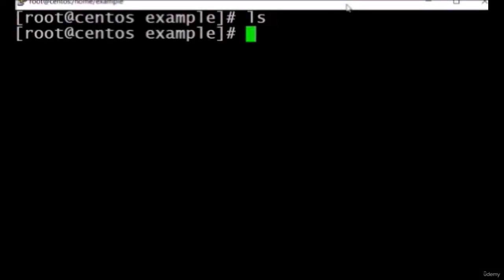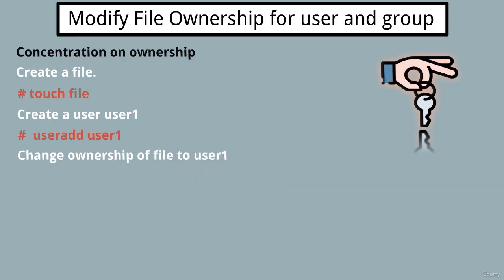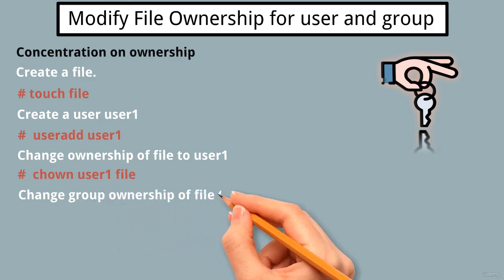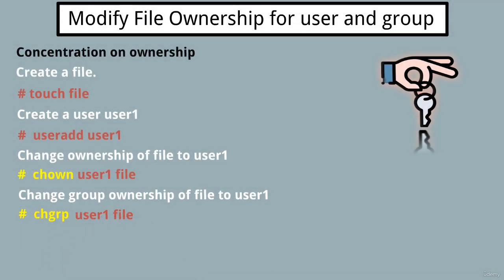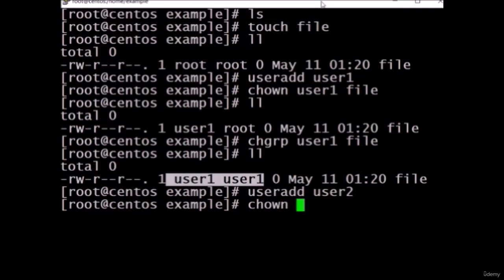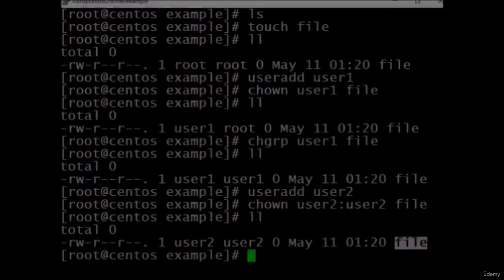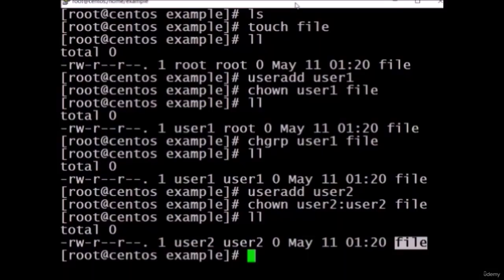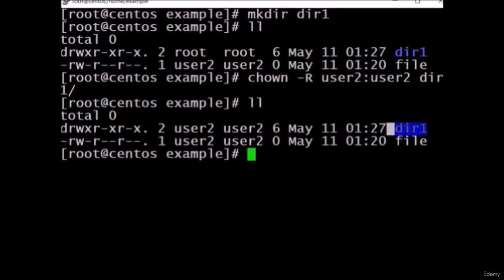20 Modify file ownership for user and group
Modifying File Ownership for User and Group

Changing file ownership is a fundamental task in managing permissions on Unix-like operating systems. This process involves altering the user and group associated with a file or directory, which can help control access and maintain security. Here’s a detailed description of how to modify file ownership:

Key Concepts
User and Group:

Every file and directory has an associated owner (user) and a group. The owner typically has full control over the file, while group members may have specific permissions depending on the configuration.
Ownership Modification Commands:

The primary command used to change file ownership is chown.
Steps to Modify File Ownership
Identify Current Ownership:

Use the ls -l command to view the current owner and group of the file:
bash
Copy code
ls -l filename
This will display details in the format: -rwxr-xr-x 1 owner group size date time filename.
Change Ownership with chown:

To change the user and group of a file, use the following syntax:
bash
Copy code
chown [new_user]:[new_group] filename
Example:
bash
Copy code
chown alice:devs file.txt
This command changes the owner of file.txt to alice and the group to devs.
Change Ownership Recursively:

To change ownership for all files and subdirectories within a directory, use the -R option:
bash
Copy code
chown -R new_user:new_group /path/to/directory
Verify Changes:

After making changes, confirm the new ownership with:
bash
Copy code
ls -l filename
Important Considerations
Permissions: Ensure you have the necessary permissions to change the ownership of a file. Typically, only the root user or the current owner can change the ownership.
Group Management: Before changing the group, ensure that the target group exists on the system. You can view existing groups with the getent group command.
Impact on Access: Changing ownership can affect access to files. Ensure that the new owner and group have the appropriate permissions set for their roles.
Use with Caution: Modifying ownership incorrectly can lead to security vulnerabilities or access issues, so be careful when making changes.
By following these guidelines, you can effectively manage file ownership in your system, enhancing both security and usability.